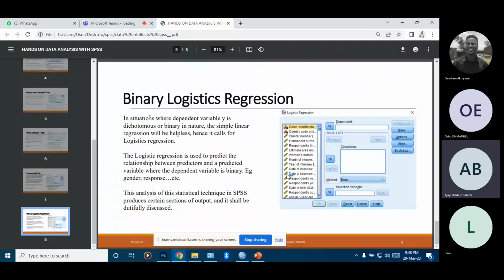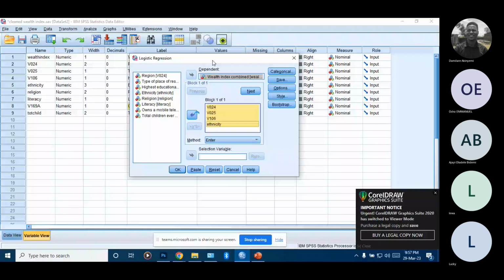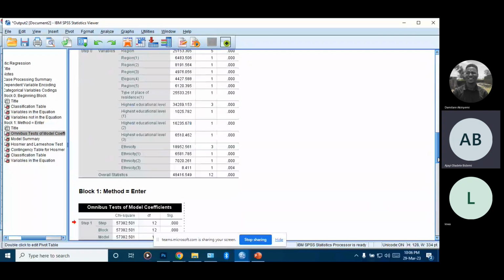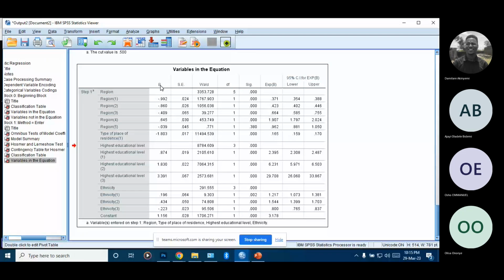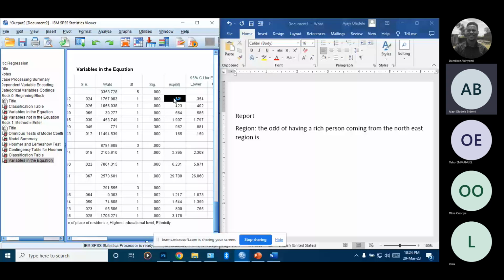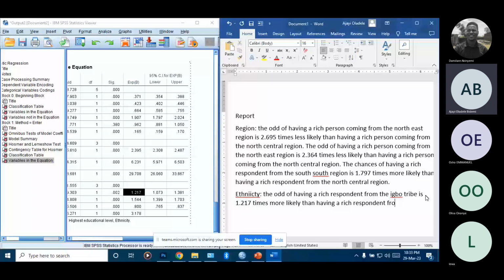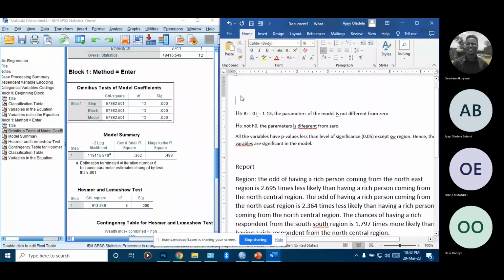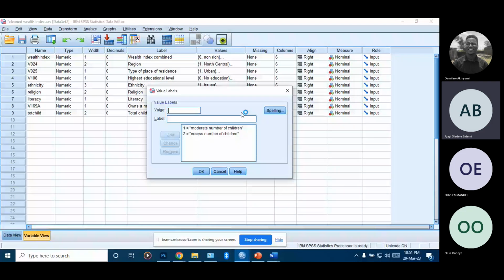Binary Logistics Regression with SPSS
DAY NINE

EXPLORING  THE BASICS OF MICROSOFT EXCEL & SPSS FOR PROJECT ANALYSIS